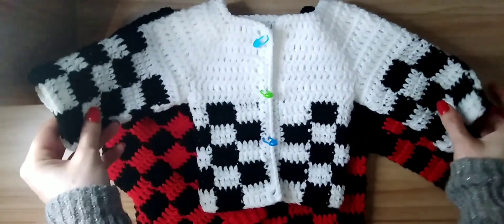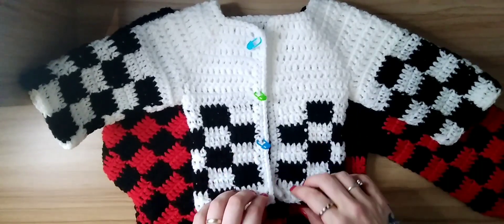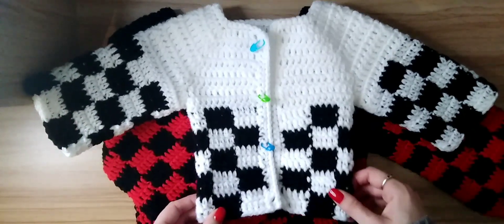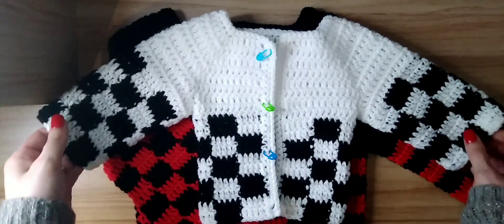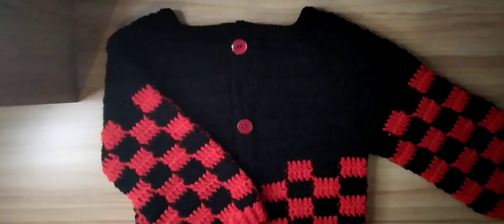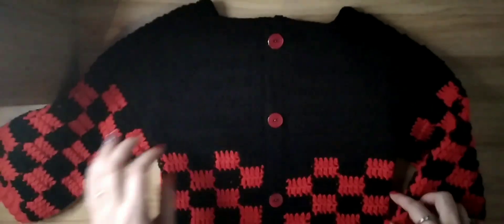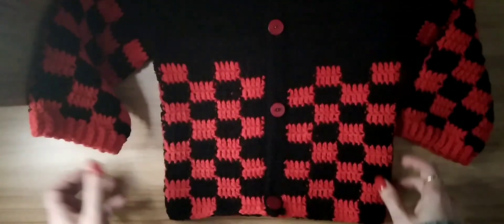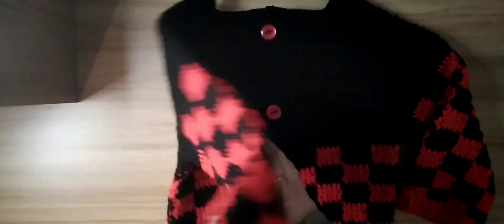Sneak Peak - Checkered Cardigan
In todays video i want give you a sneak peak of my project for my next tutorial